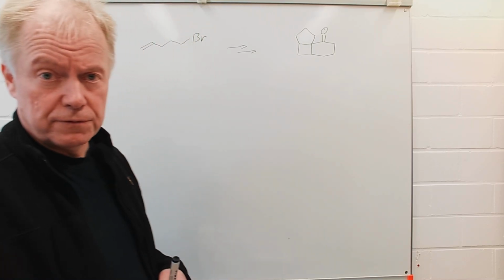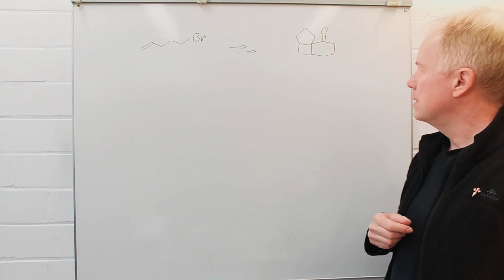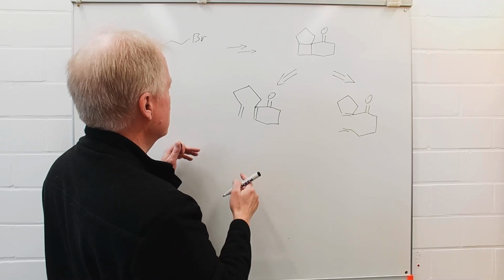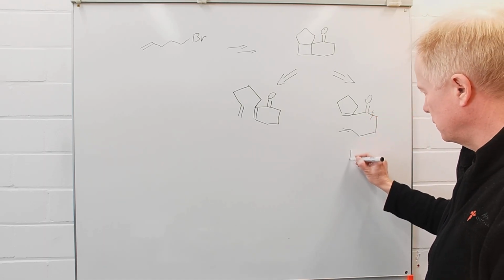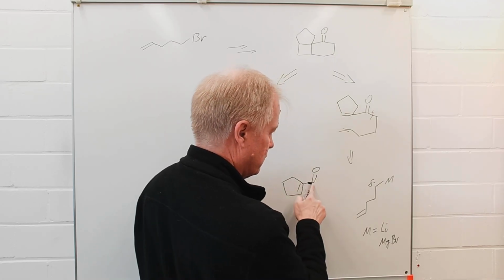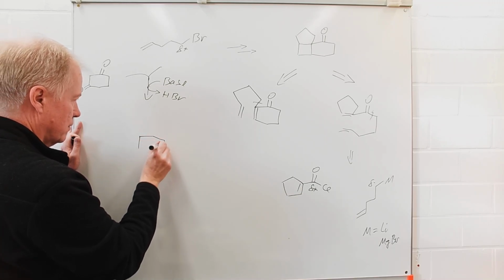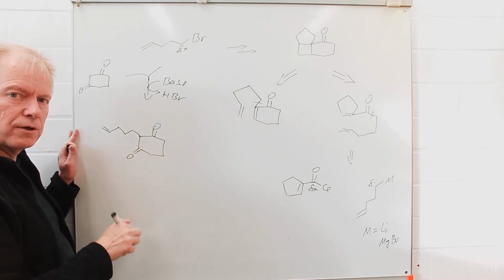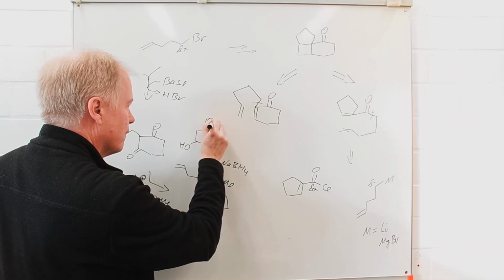Photocyclization in synthesis design- Insights in Advanced Organic Chemistry 54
Carbonyl chemistry combined with photocyclization.
Thumbnail Comment of the AI: